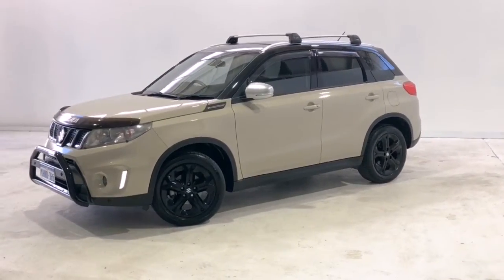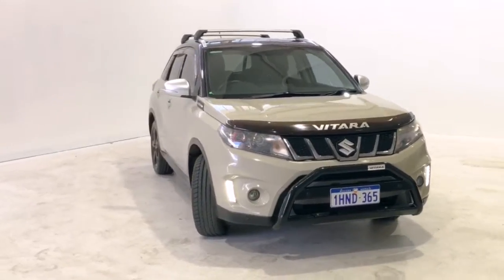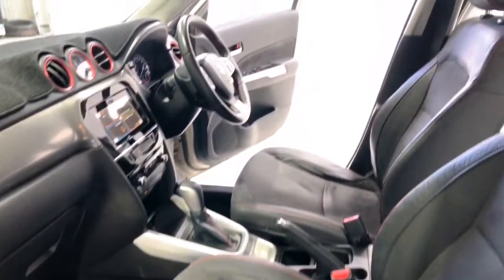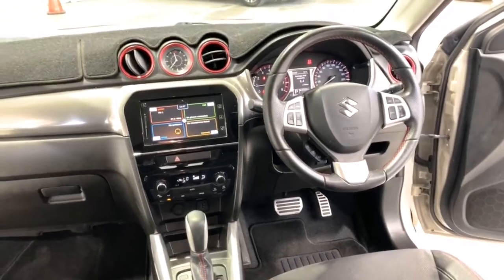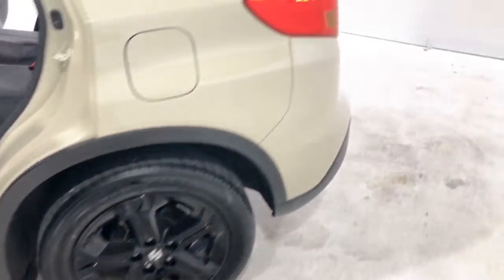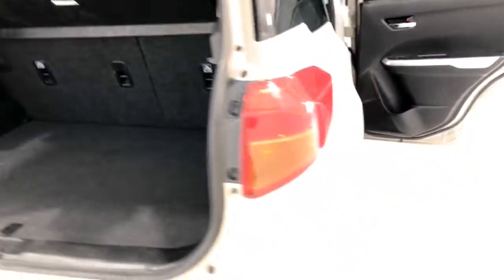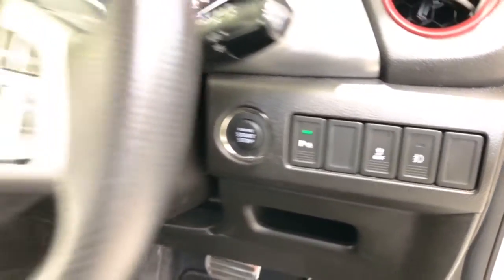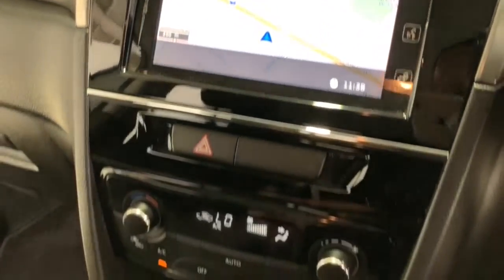2018 SUZUKI VITARA Myaree, Fremantle, Booragoon, Kardinya, Palmyra, WA 11006065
Beige New 2018 SUZUKI VITARA available in Myaree, Western Australia. Servicing the Fremantle, Booragoon, Kardinya, Palmyra, WA area.

Melville Hyundai
170 Leach Hwy